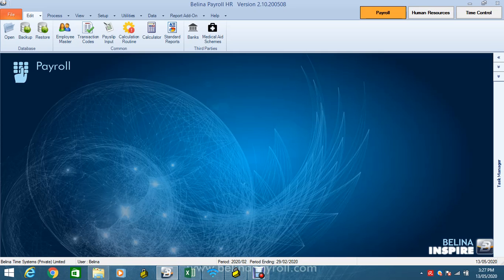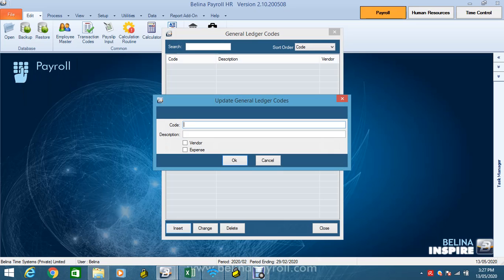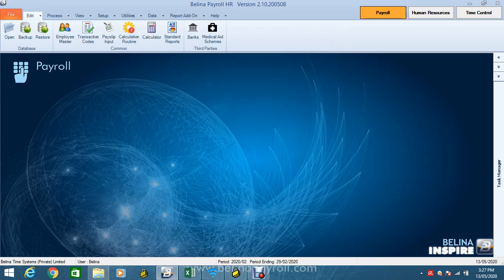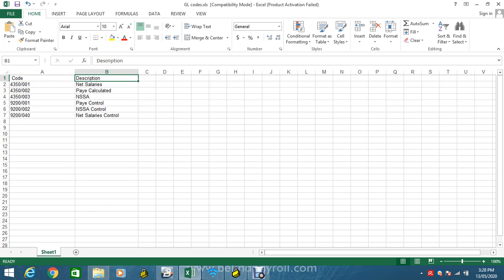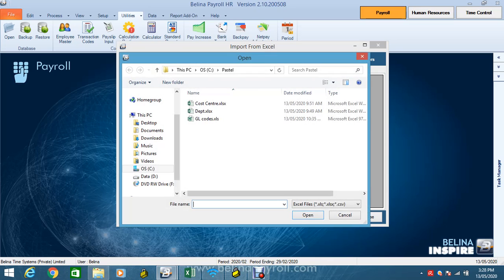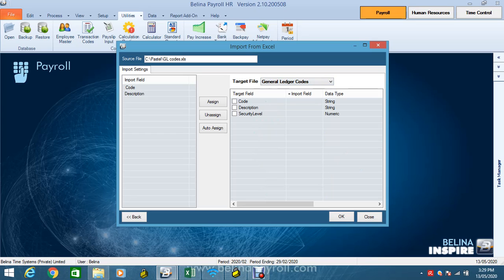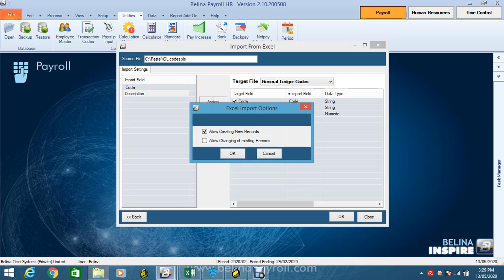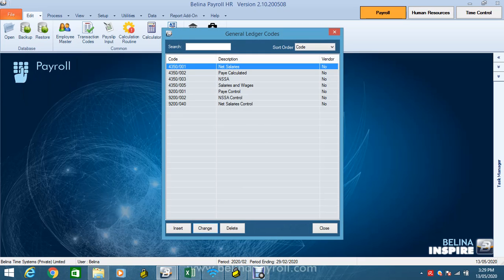Belina Payroll - 6 - Accounting - General Ledger Codes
How to insert, change or modify the general ledger code assigned to a transaction code in the Belina Payroll Module.